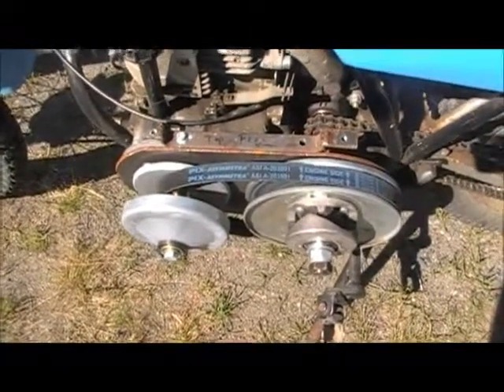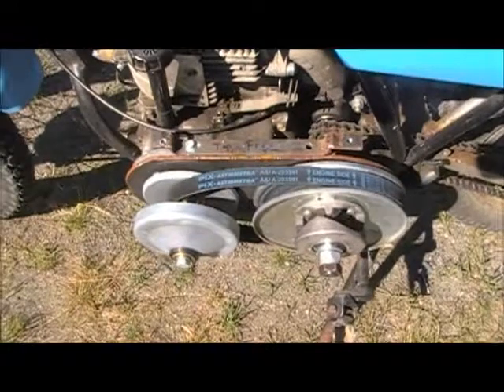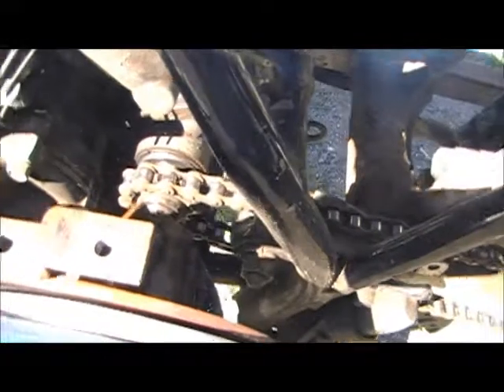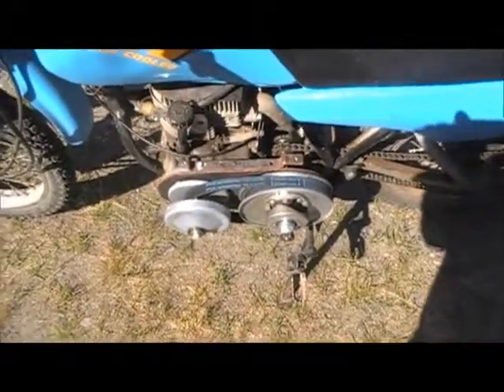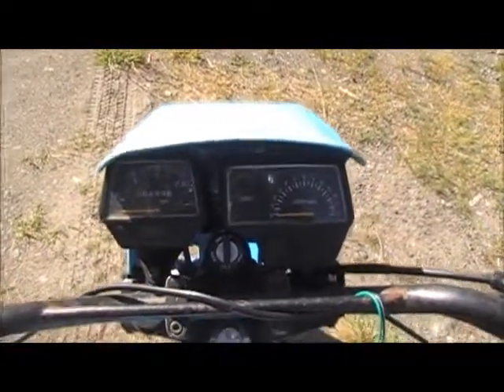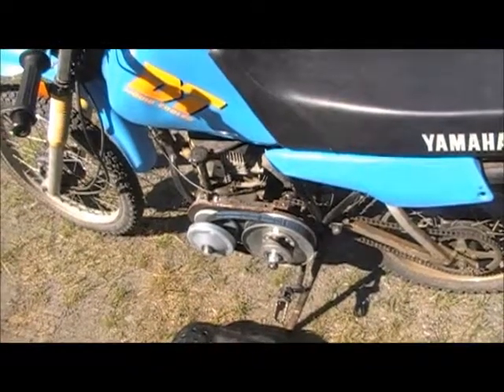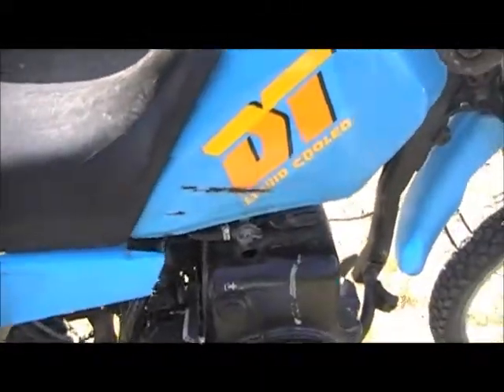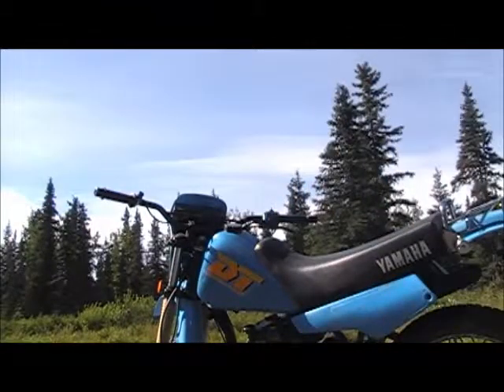Yamaha DT 50 motorcycle with 8hp tecumseh snowblower engine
Snowblower motorcycle 8hp tecumseh cvt clutch , down and dirty quick build , going for  function , not so much looks . Bike is a 1988 yamaha dt 50 that had a blown motor but low miles. Engine is out of a broken snowblower. Total cost around $150, about 10 hours of labor and a few used parts that I had in my hoard.